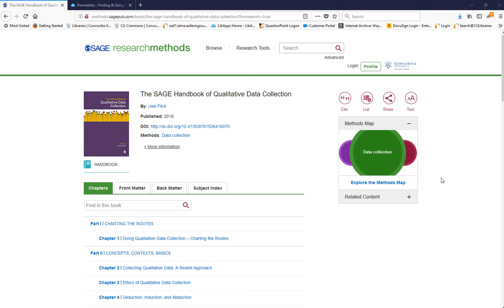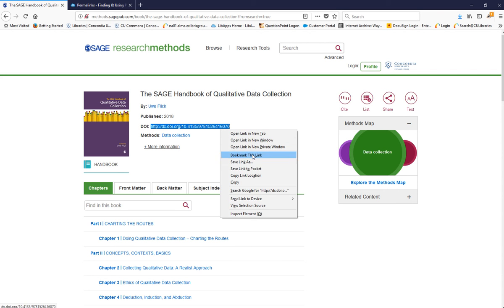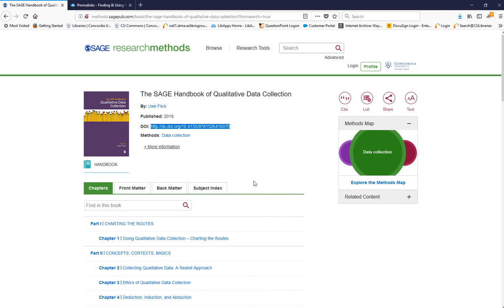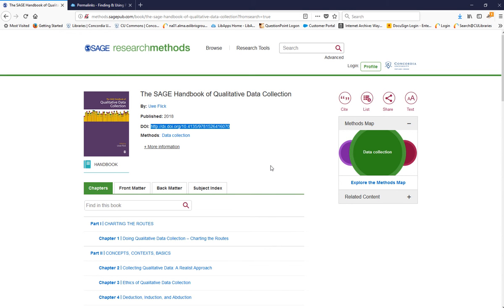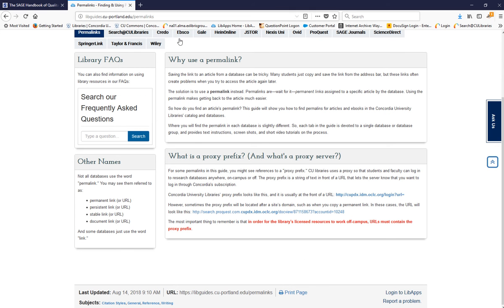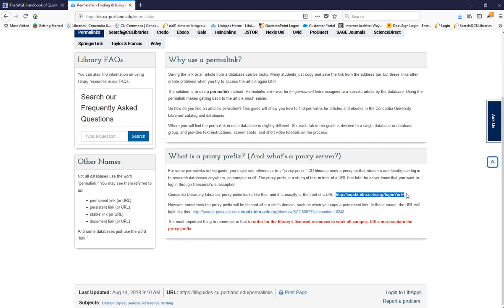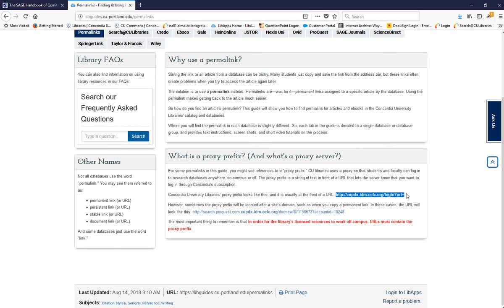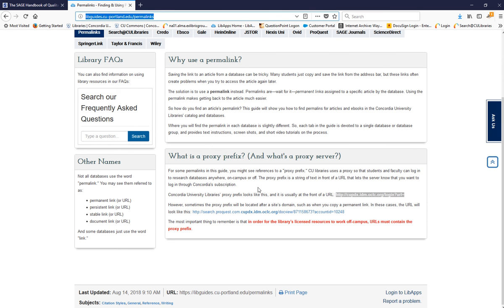Locating permalinks in SAGE Research Methods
How to find a permanent link in SAGE Research Methods